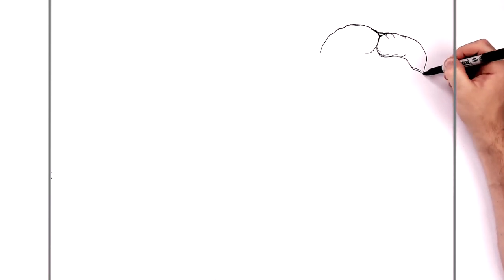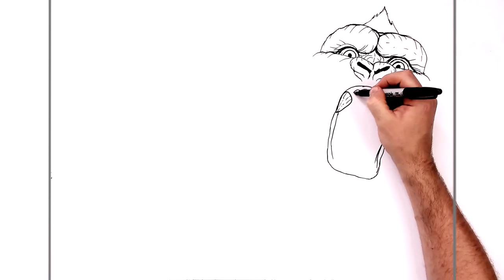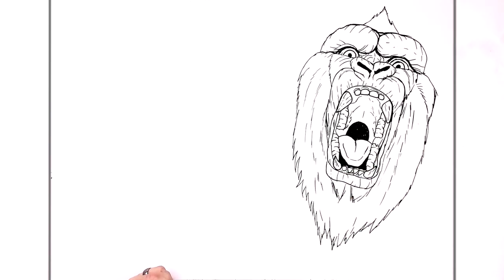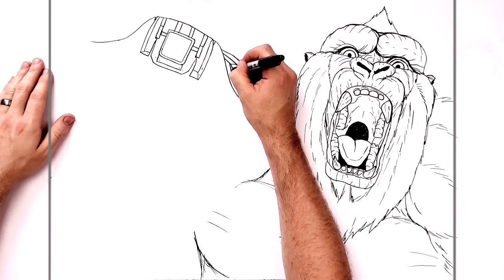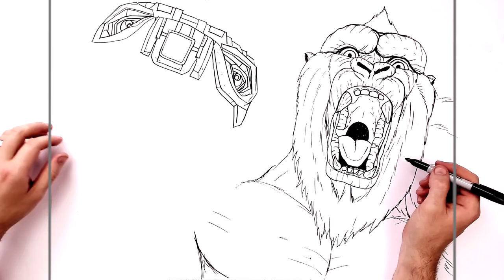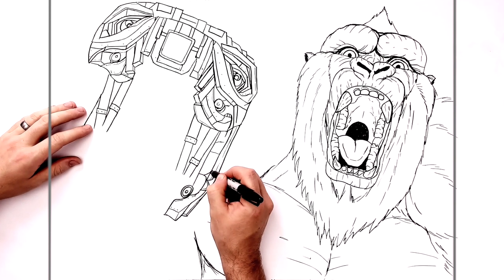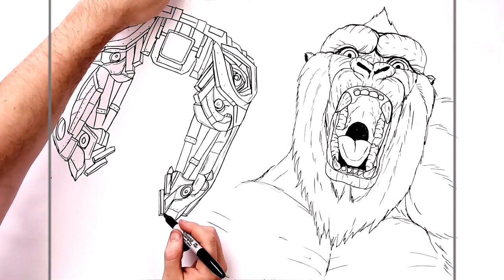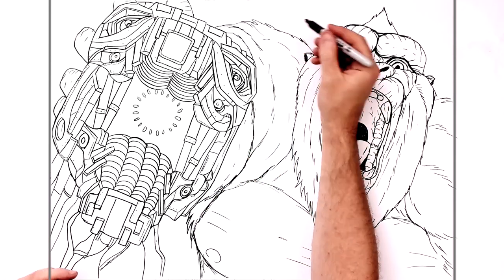How To Draw Kong vs Mechagodzilla | Step By Step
Learn How To Draw Kong vs Mechagodzilla  Step By Step